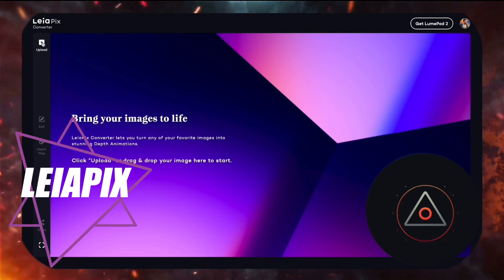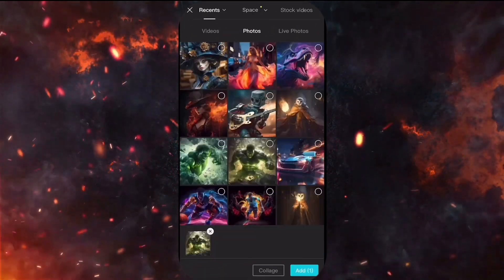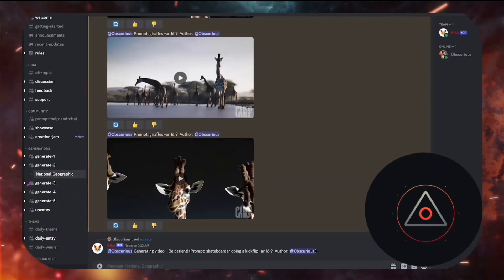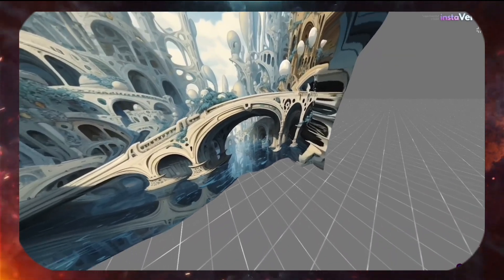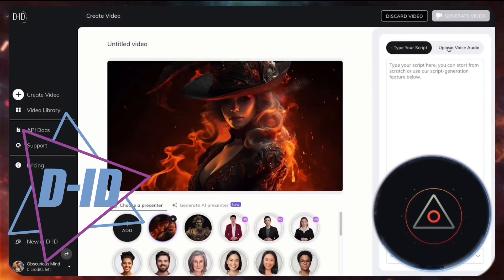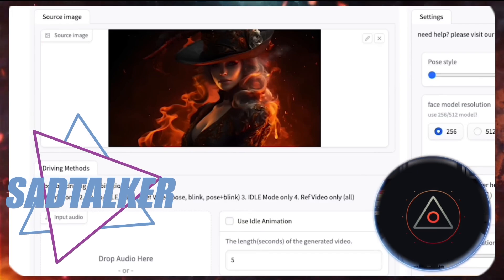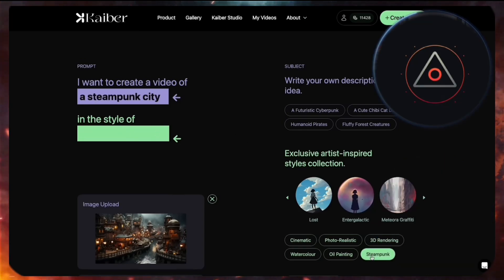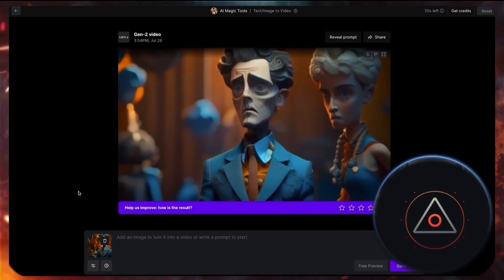10 FREE AI Animation tools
In this captivating YouTube video, discover 10 FREE AI Animation tools that can effortlessly transform your mid-journey images or any visuals into mesmerizing creations for social media, AI films, or just pure fun. Join the journey as we explore LeiaPix for immersive depth animations, CapCut for a cool 3D Zoom effect, Pika for unique movement animations, and InstaVerse for a realistic 2D to 3D transformation.

Dive into Meta's Animated Drawings to bring your sketches to life, create speaking avatars with D-ID.com and HeyGen, and generate a talking avatar on a budget with SadTalker. Unleash the versatility of Kaiber for both video and image animation and get a sneak peek into the image prompting feature of the paid tool, RunwayML, known for its high-quality results. Spice up your visuals creatively and for free in less than two minutes.